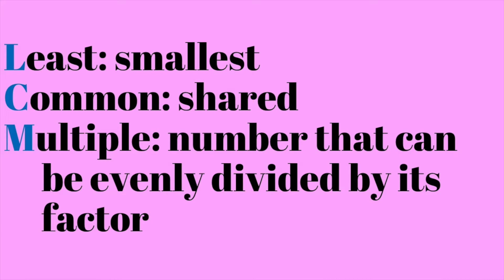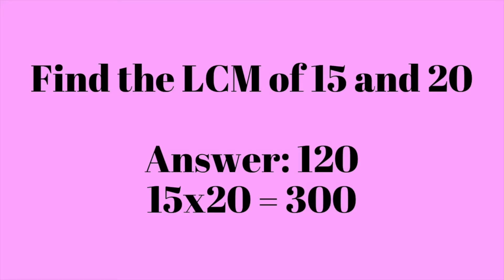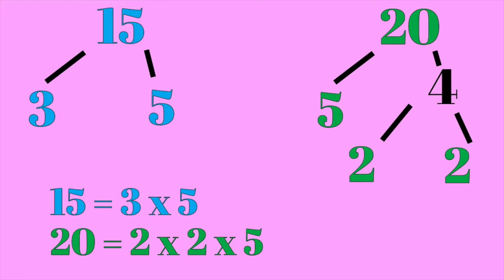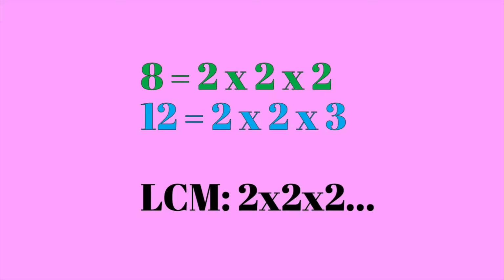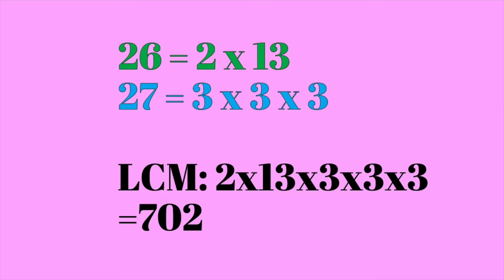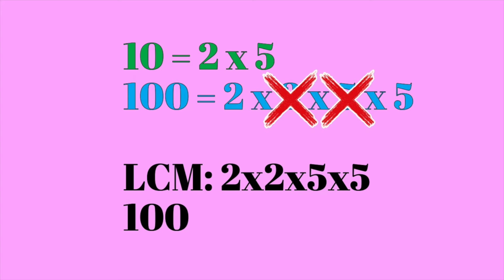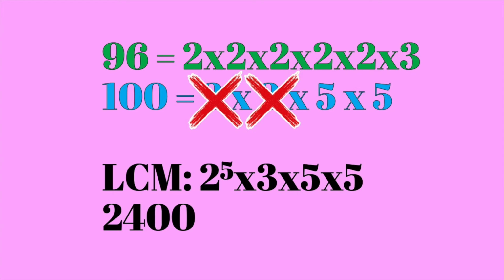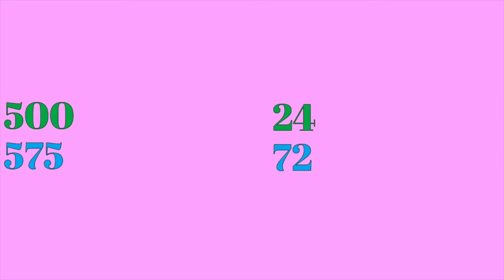Least Common Multiple + Examples & Problems | GRE Quantitative Review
How to find the Least Common Multiple (LCM) of two numbers - the smallest number that both can be evenly divided into!

I stream on Twitch sometimes, feel free to hang out and ask me questions!